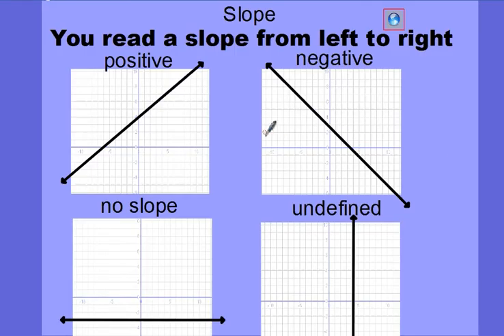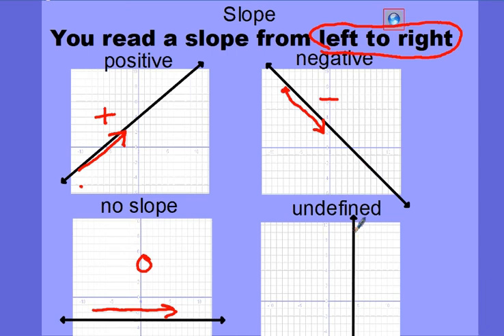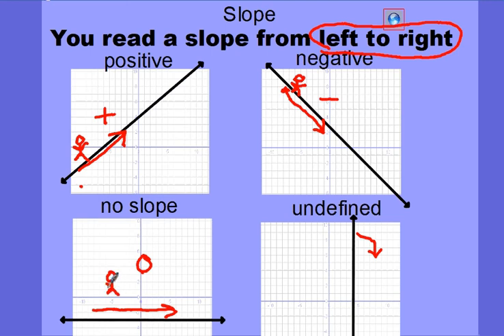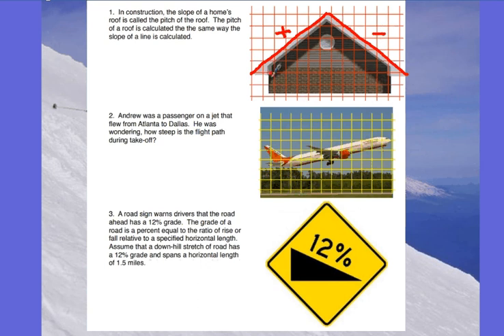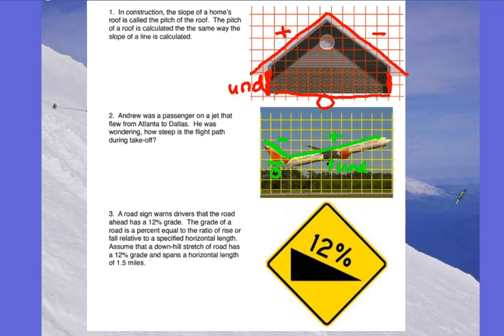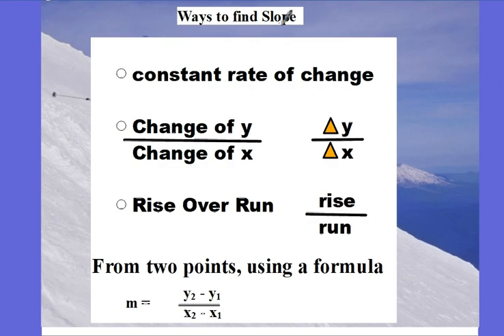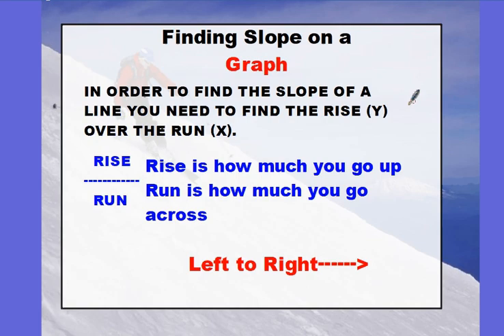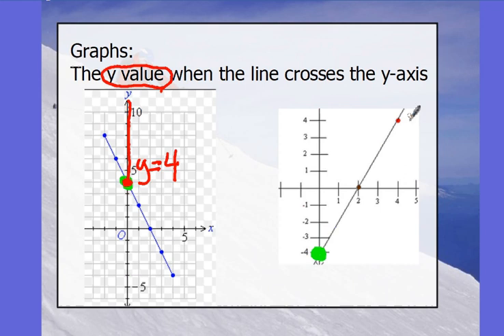Slope & Yint Pt1